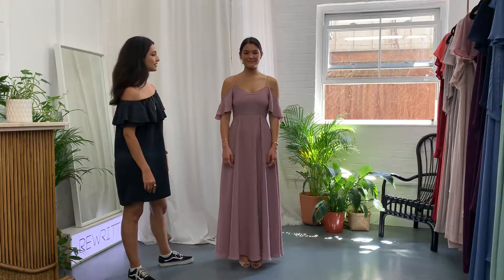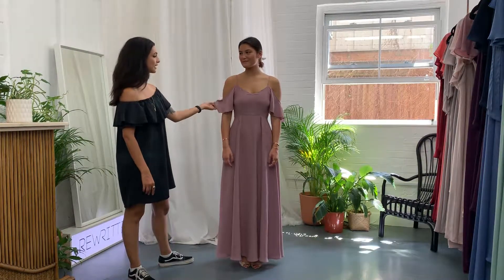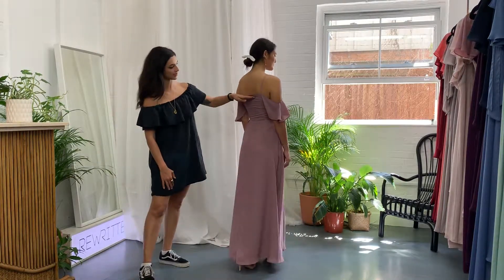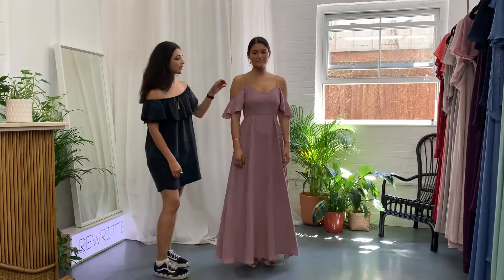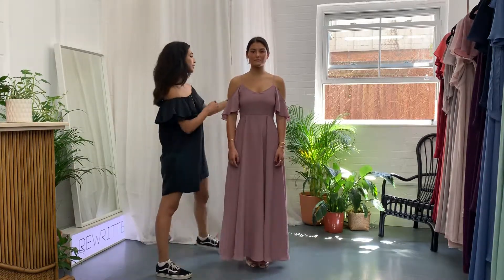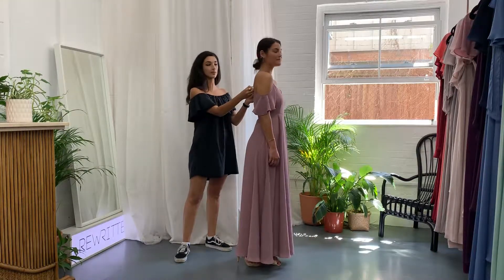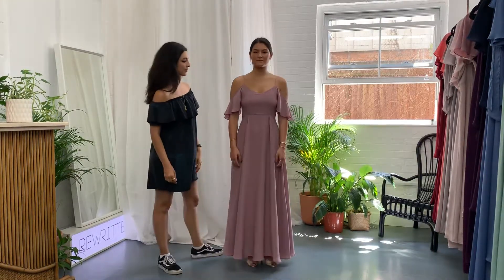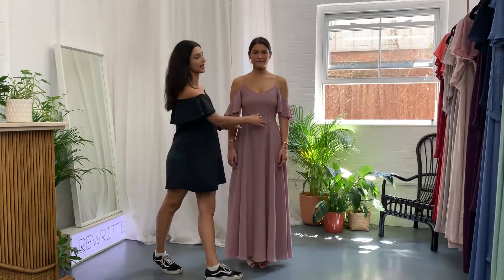Rewritten Styling Series- How to style your Mykonos dress